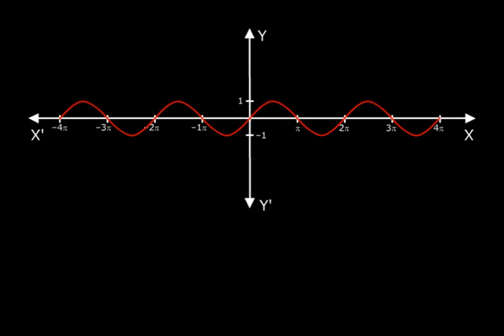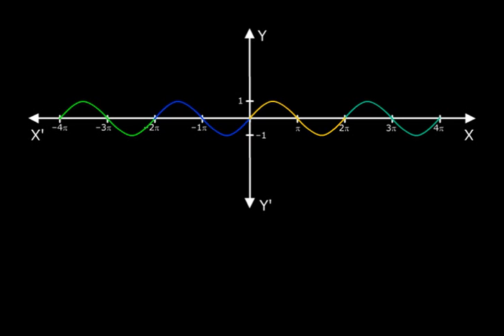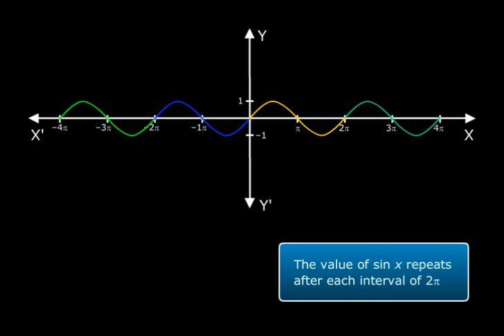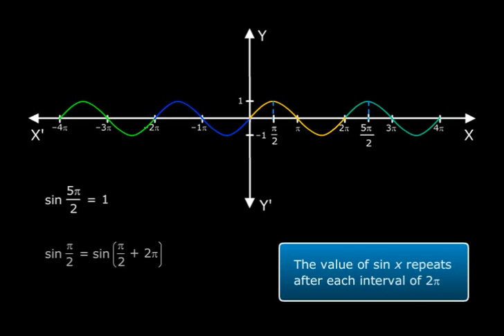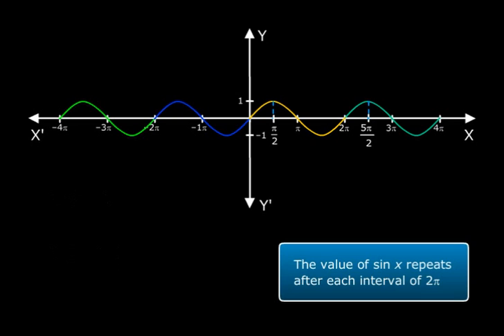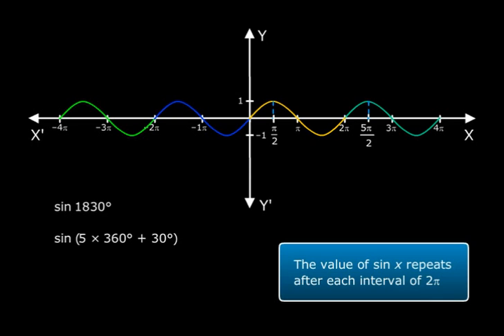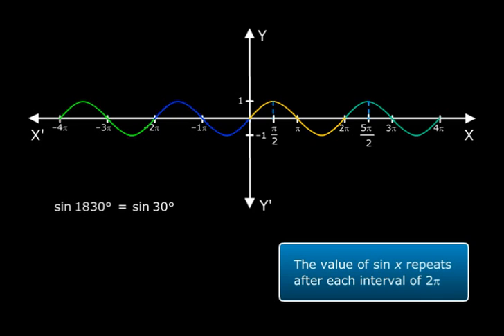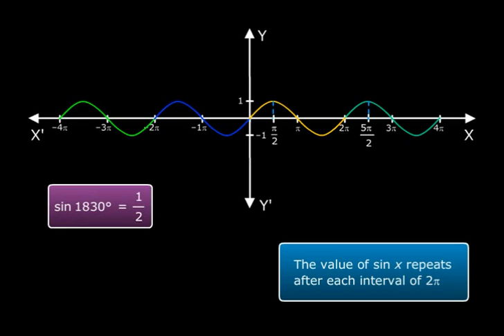Graph of Sin X - Trigonometric Functions Solutions Class 11 Maths CBSE - Math Tutorials Online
for more videos for class 11!

Angles
Trigonometric Functions
Trigonometric Functions of Sum and Difference of Two Angles
Trigonometric Equations
Multimedia Video Tutorials for Class XI CBSE, ICSE & State Boards students India's leading online education portal for students of classes I-XII. See how you can use Meritnation's Multimedia Resources, Practice Tests, Interactive Exercises & Expert Help to score high in school.